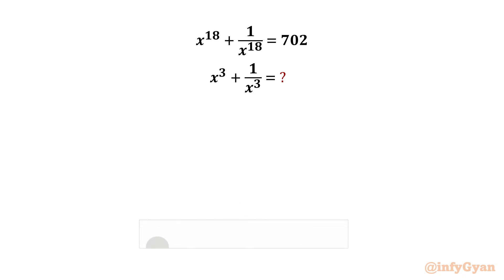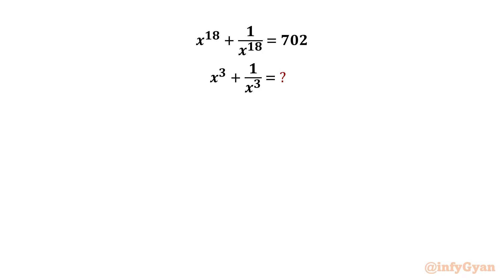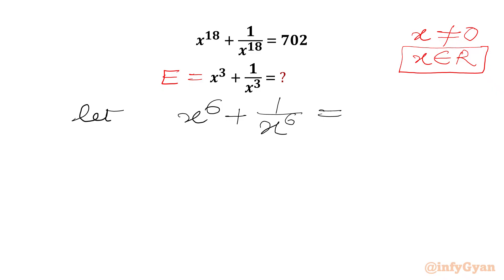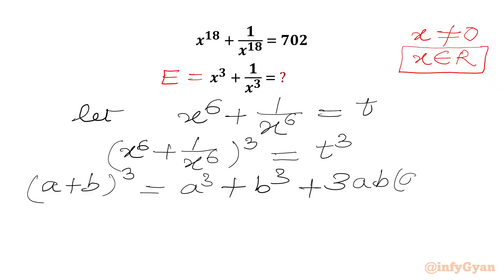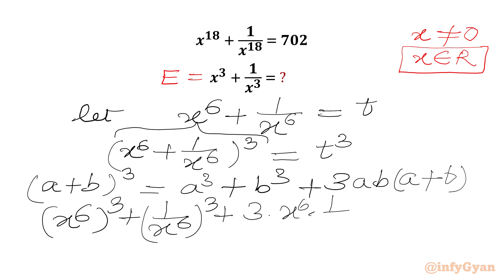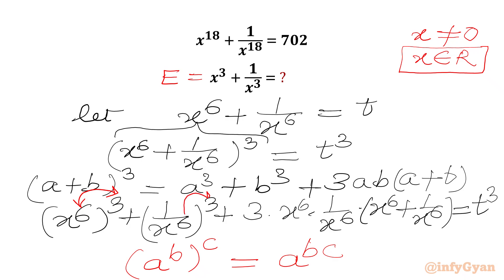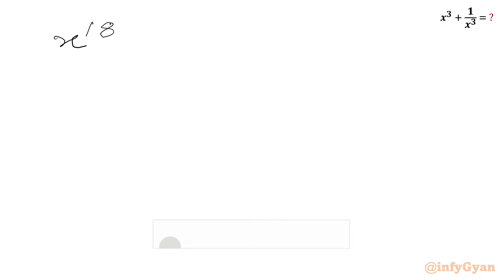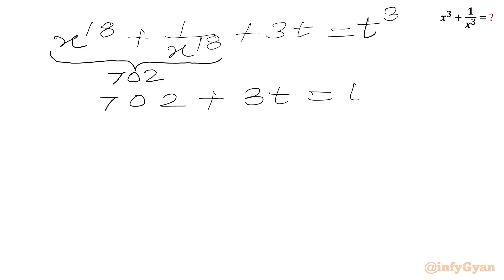A Mind Blowing Algebra Problem | Can You Solve?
In this video, we solve an amazing Olympiad algebra problem, perfect for those preparing for competitive math tournaments. This problem will enhance the understanding of complex expressions and skills of problem-solving. Watch as we break down the solution step-by-step, providing clear explanations and insights along the way.

If you're a Math Olympiad aspirant or simply enjoy tackling challenging math problems, this video is for you. Let's solve this algebra problem together!